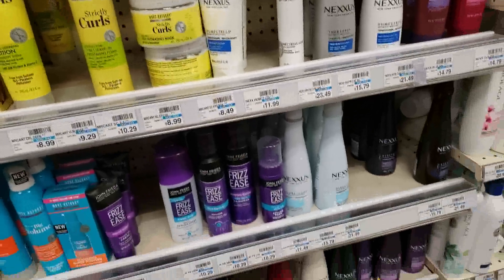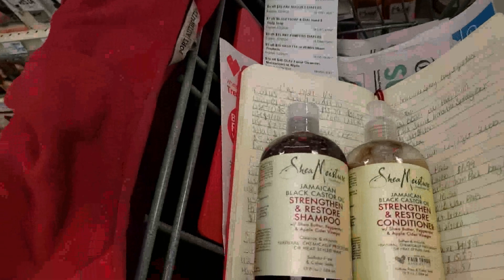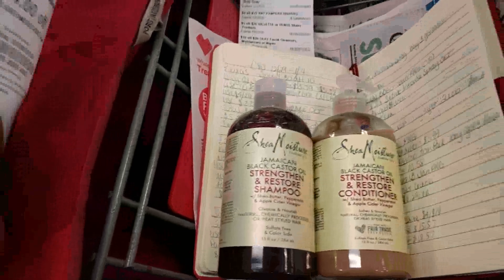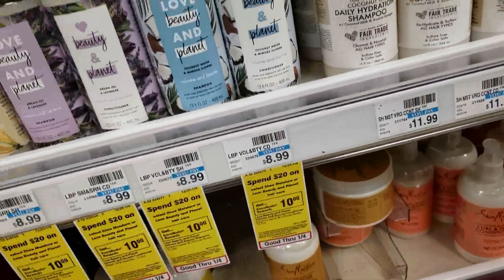CVS Couponing haul 12/29 - 1/4/20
goggle docs

Fetch rewards

QM9JH

How to use Ibotta Video

Ibotta code... Join my team